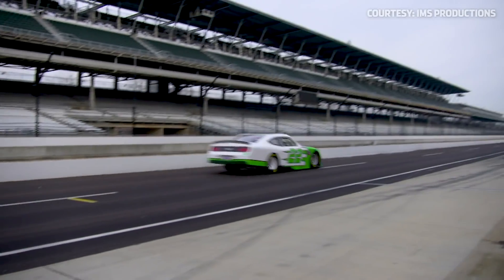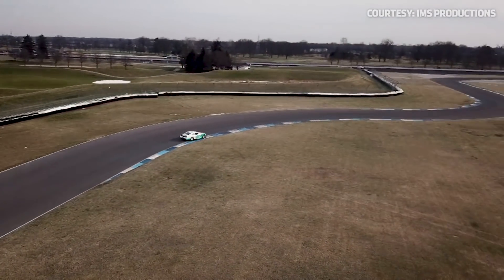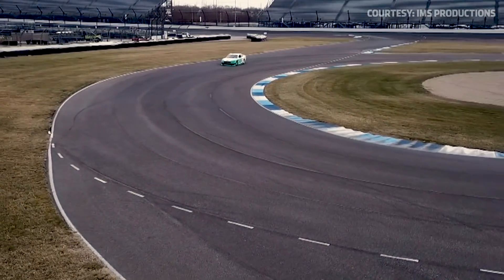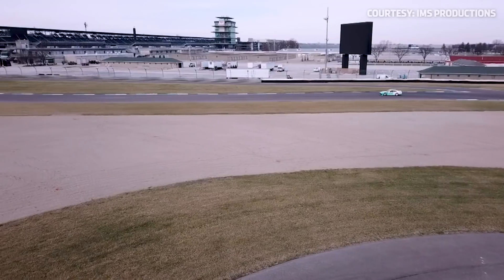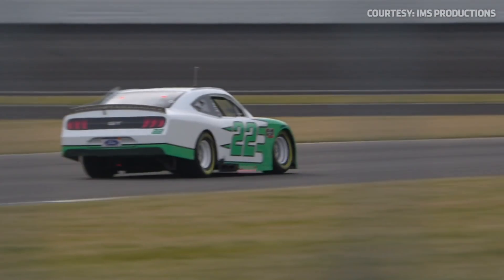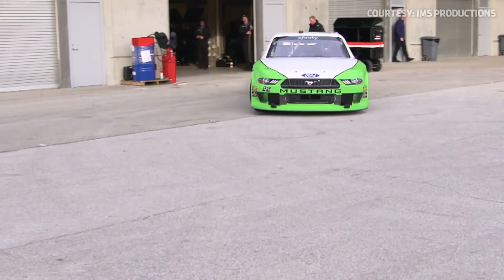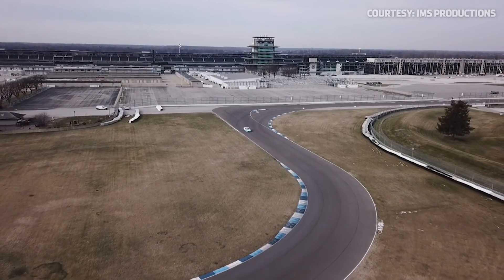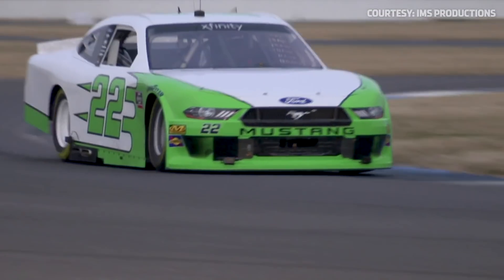Matt DiBenedetto breaks down Indy road-course test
Hear from Matt DiBenedetto after he tested the road course at Indianapolis Motor Speedway that will be added to the 2020 NASCAR Xfinity Series schedule.

Play every weekend!